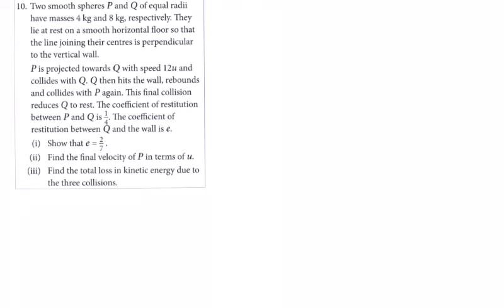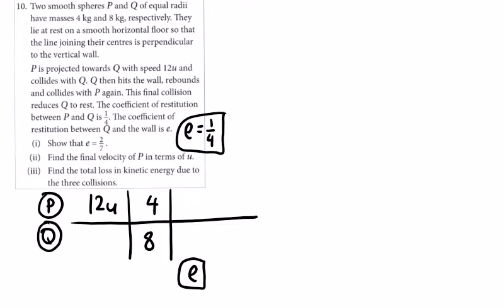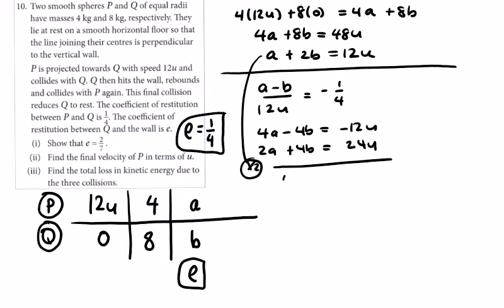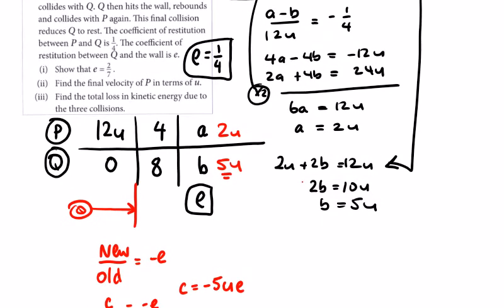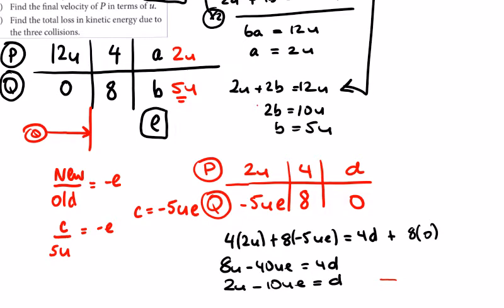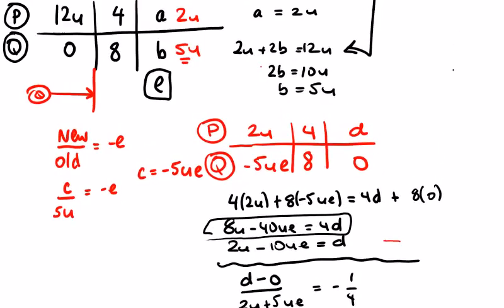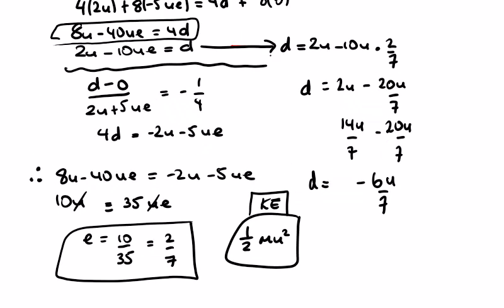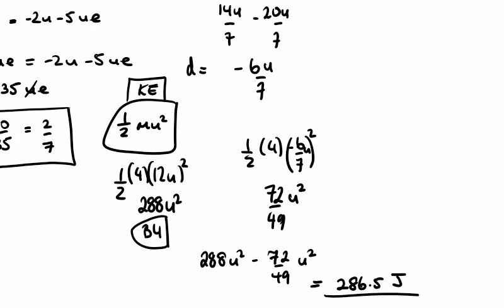Impacts and Collisions #28